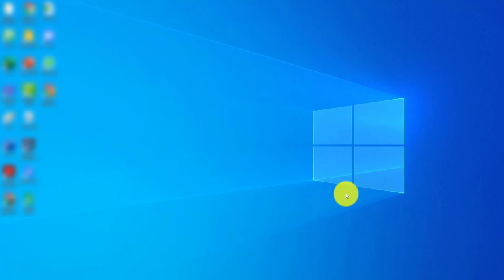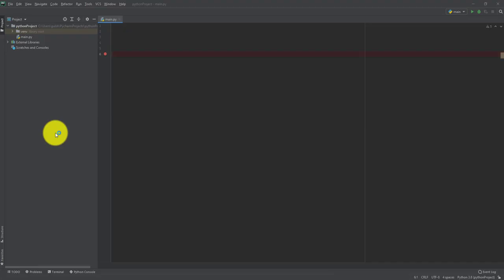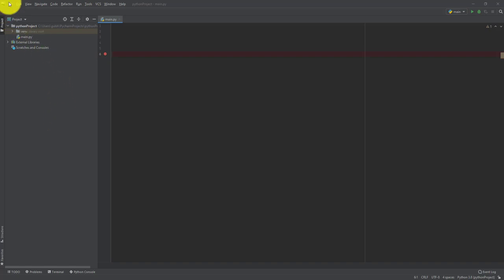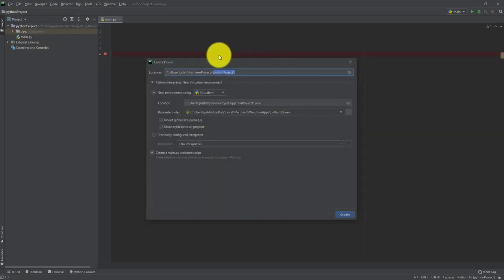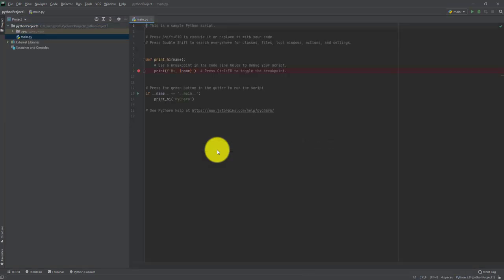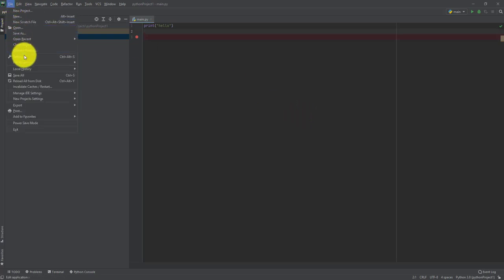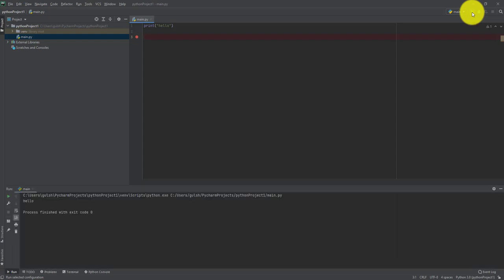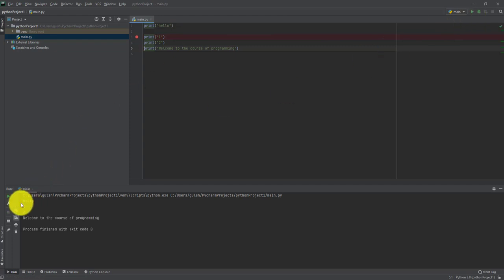Python 101 - CH 004 - Hello World